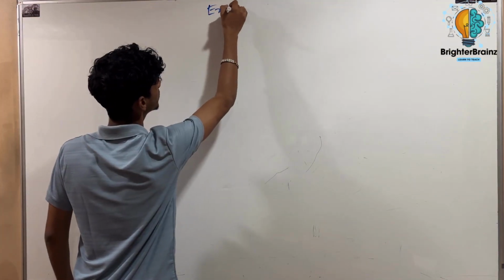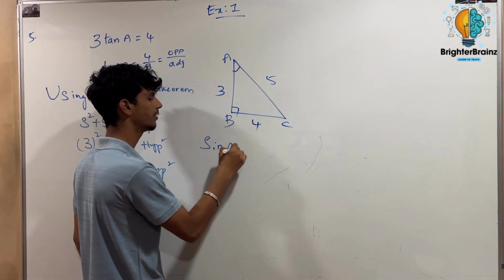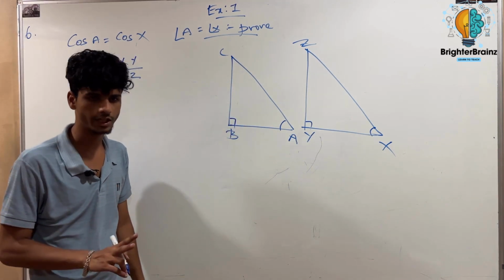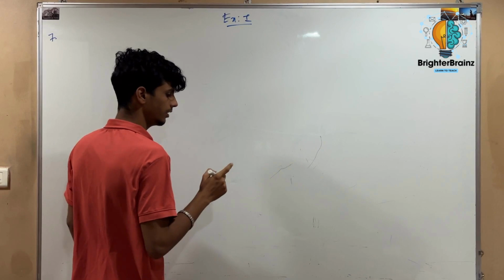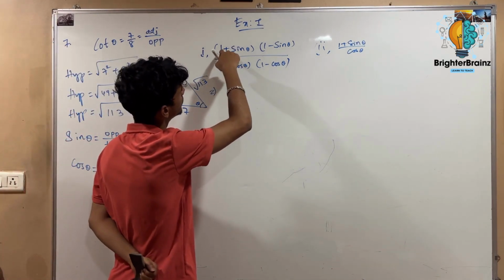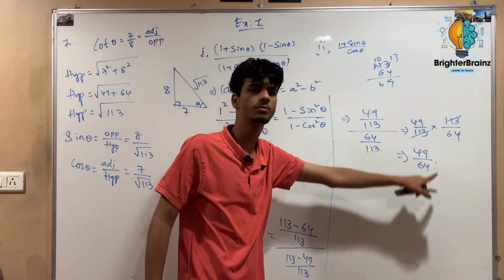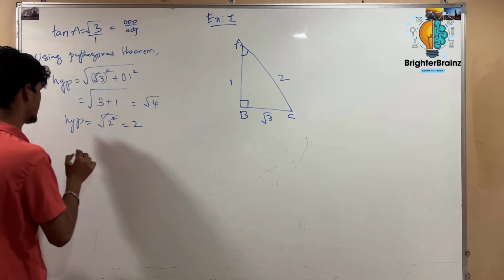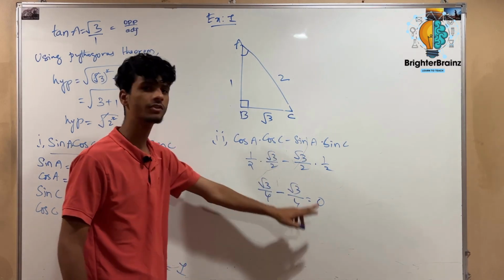Trigonometry | Part 2 | Exercise-1 Problems | Brighter Brainz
Welcome back to Brighter Brainz !!!
In this video, I’m going to discuss the  first exercise problems in the chapter trigonometry.
The exercise which is discussed are from scert 10th ( state board of telangana)
(The reason of referring this textbook is, this book has many questions compared to ncert and the level of questions is high in scert. But most of the questions are similar in both books)

Part 1 - Ex-1 (first 4 questions)
Part 2 - Ex-1 (next 4 questions)
Part 3 - Ex-1 (additional questions)
The solutions for these discussed questions will be uploaded in the drive link provided 👇🏻👇🏻